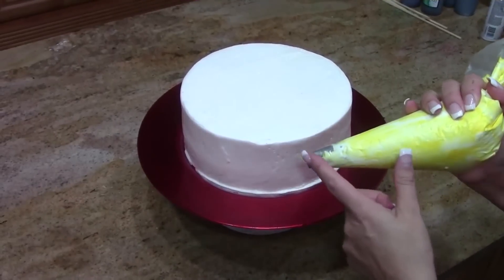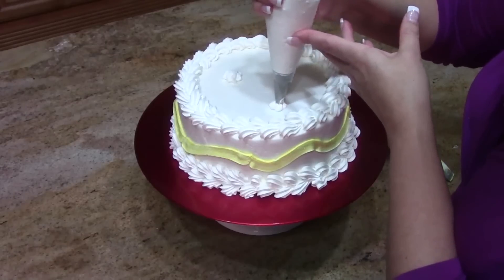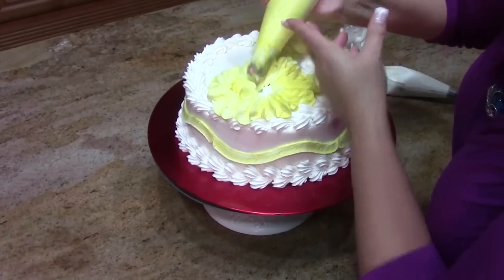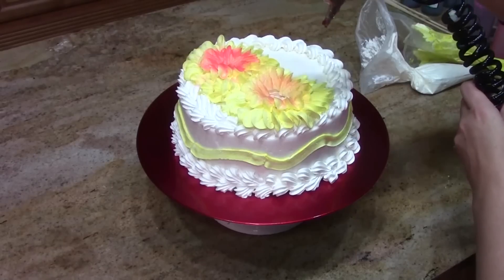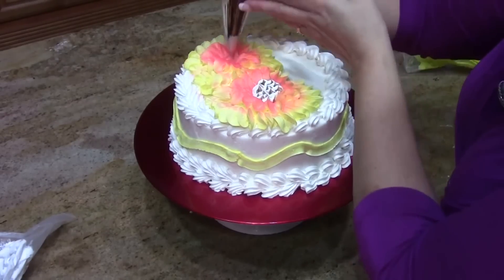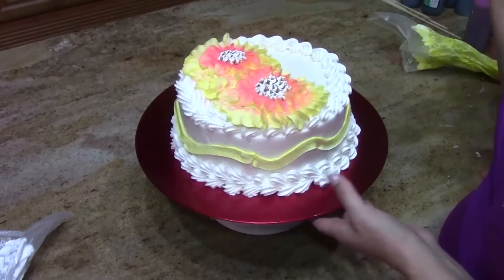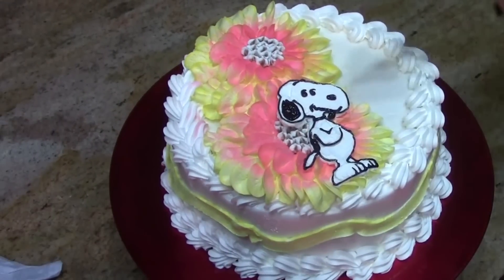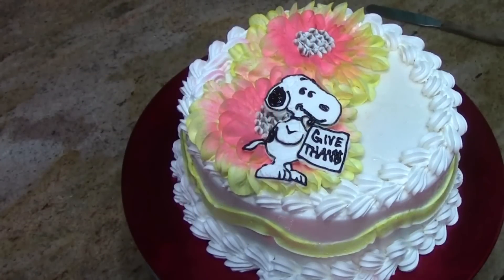Snoopy Cake / Cake Decorating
Liz and Leah create a retro Snoopy and Sunflower Design figure piped in Buttercream. Easy Beginner Level

Royal Icing
3 eggs whites room temperature
1 pound powdered sugar (confectioners)
1 teaspoon cream of tartar

DECORATING BUTTERCREAM
2 CUP SHORTENING  (SWEETEX)
1 CUP MILK (CANNED MILK IS GOOD)
2 TSP VANILLA
1 TSP. ALMOND EXTRACT
½ TSP.BUTTER FLAVORING
3 LB. POWDERED SUGAR
2 tsp. salt